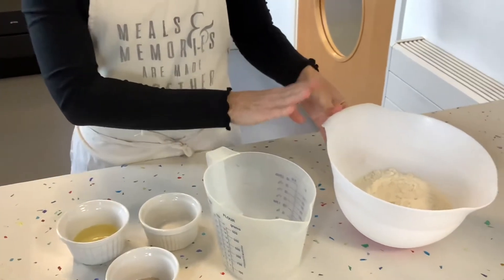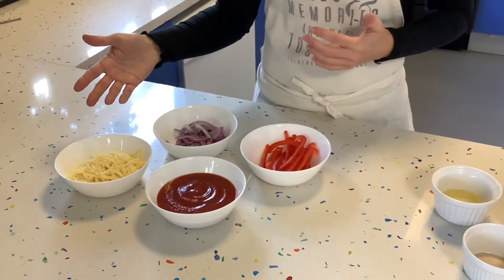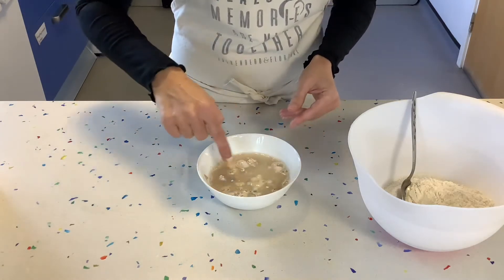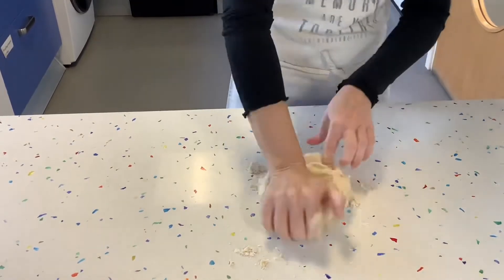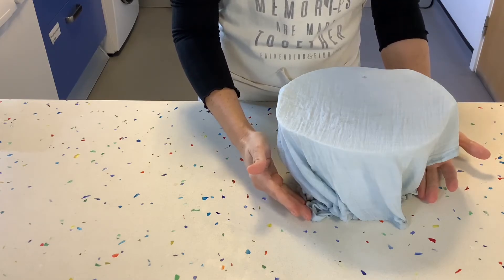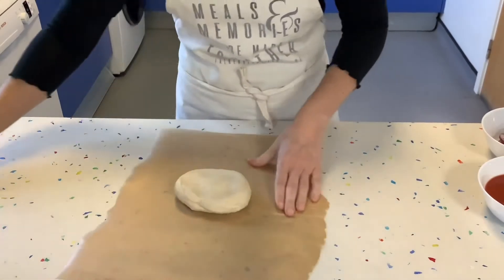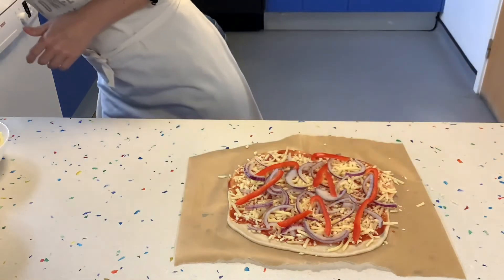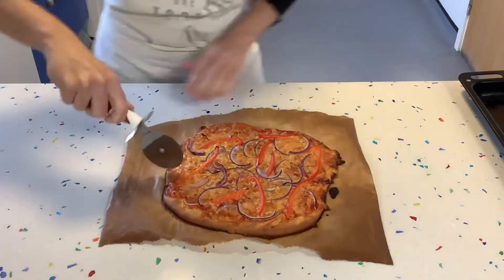How to make Homemade Pizza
Try this simple pizza recipe and you will never order pizza again. It is so easy and delicious. This is a great dish for the whole family: big and small. A great way to eat your veggies too. Serve it with a simple salad (lettuce, tomato, olive oil, lemon, salt & pepper) on the side.

Ingredients

 for two pizzas
▪ 200ml warm water (not too hot to touch)
▪ 2 teaspoons fast acting dried yeast
▪ Olive oil

For the toppings:
▪ Passata or tinned tomatoes
▪ Grated cheese
Plus, any toppings that you like! For example:
▪ Peppers and red onion, Pepperoni, Courgette and/or black olives

Method
1. Dissolve the yeast in the water with 2 teaspoons of flour and leave for 10 minutes until it begins to bubble.
2. Mix the flour and salt in a bowl. Make a well in the middle and add the yeast and 1 tablespoon of olive oil. Mix to make a soft dough. Add water if it is too dry or more flour if it is too sticky.
3. Knead the dough until it is smooth and springy (about 10 mins). Roll into a ball cover with a damp cloth and leave to double in size (about 30 minutes)
4. Preheat the oven 200-250C/Gas6.
5. Prepare your pizza toppings and lay everything ready on a plate.
6. Roll out the dough on baking paper to make a thin pizza base. Place baking paper with the base on a baking tray and spread with tomato sauce. Add your toppings. Do not overfill the pizza or the base will not cook!
7. Bake 10-15 minutes until the toppings and the base are cooked.